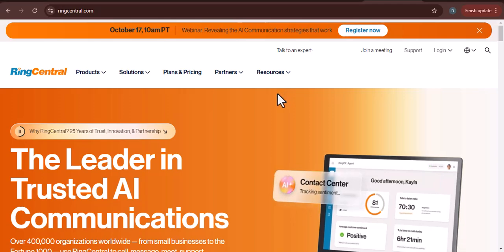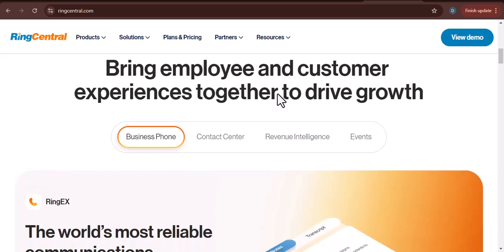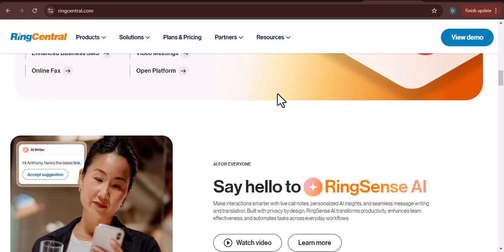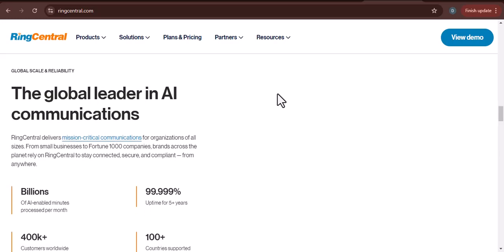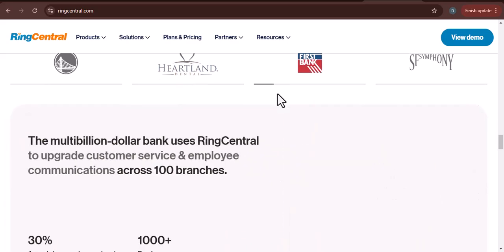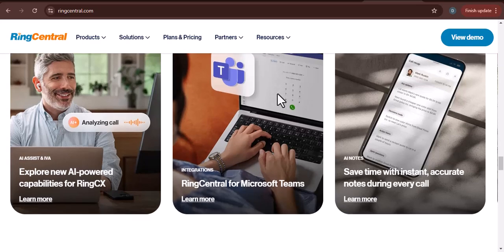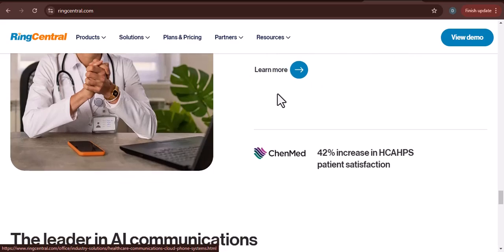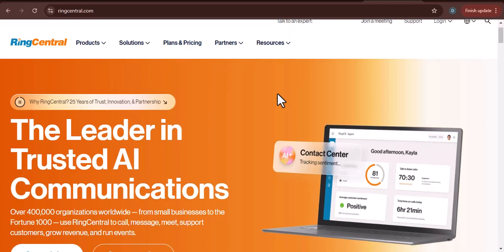Is RingCentral good for call center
In this video, you will learn about Is RingCentral good for call center

9 YouTube Channel Ideas to Help You Choose Your Own

✅IGNORE THIS
Related Search: